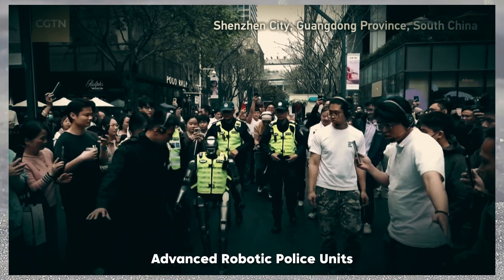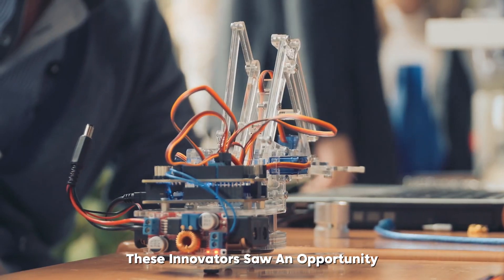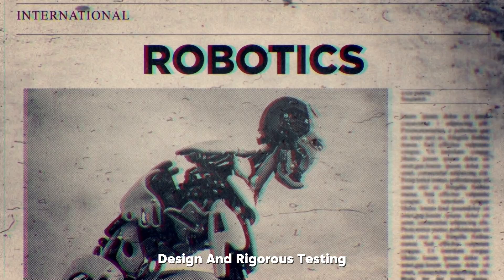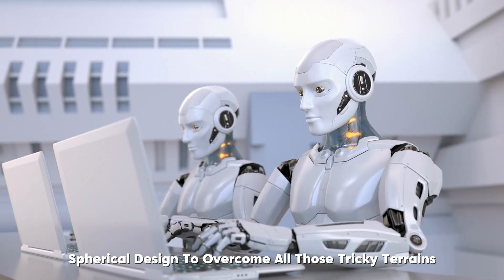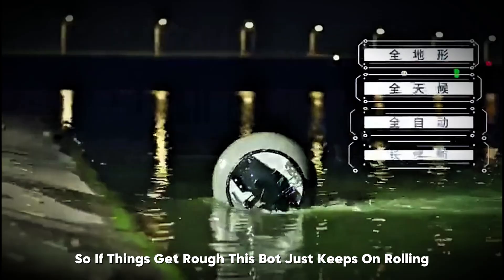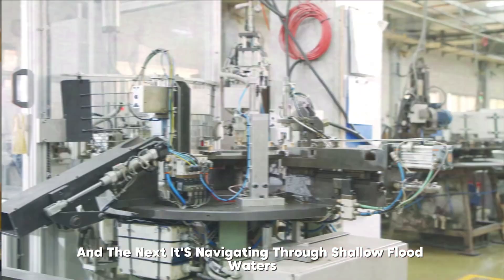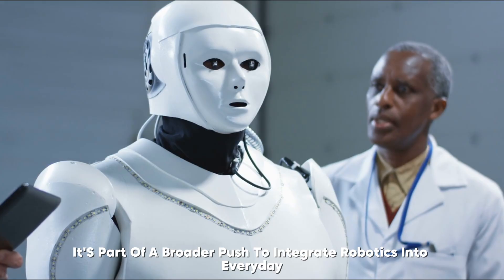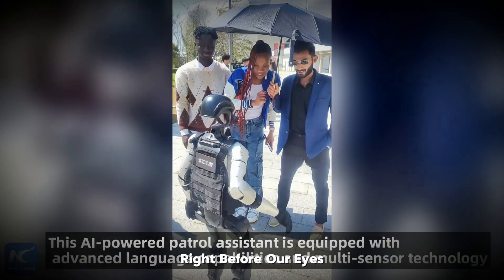You Won't Believe What China's Robot Police Can Do In 2025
China is taking great steps in the realm of robotics with humanoid robots featuring more and more in daily lives. The intelligent machines are currently spotted patrolling the streets, assisting human policemen, and interfacing with humans. Artificially powered, the robots can conduct tasks such as obeying verbal commands, winking at passerby, and even shaking hands.